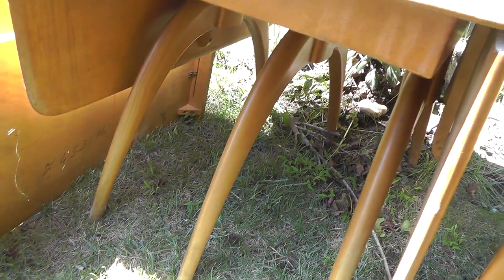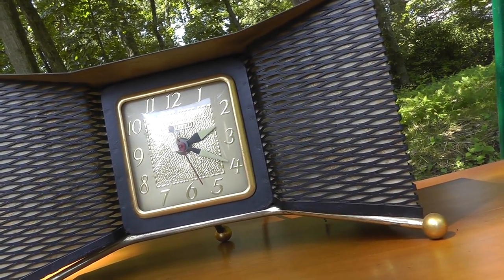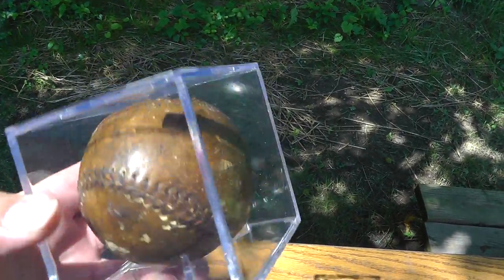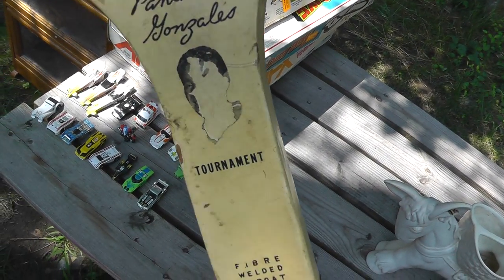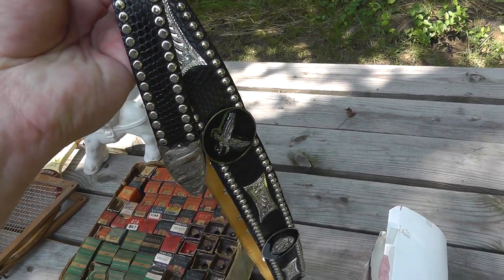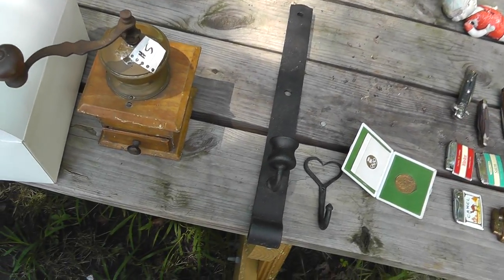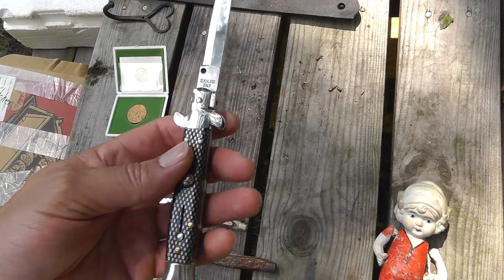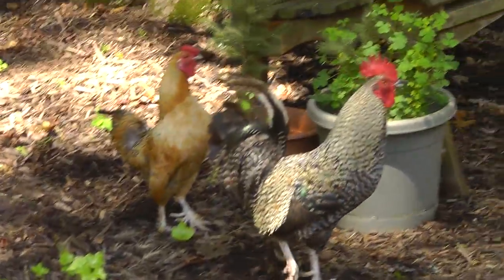Flea Market / Yard Sale Finds Haul Video #128 Part 2 Megapick Weekend